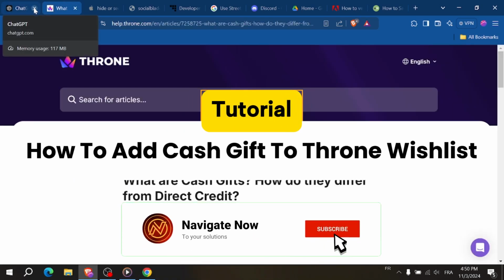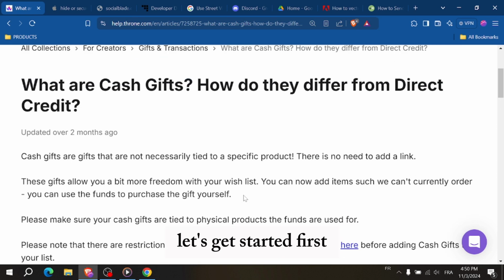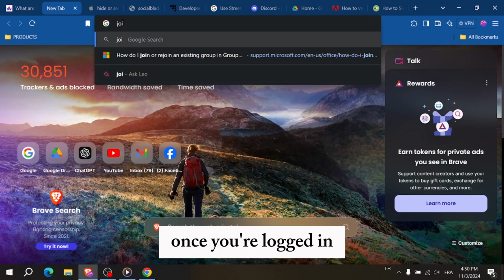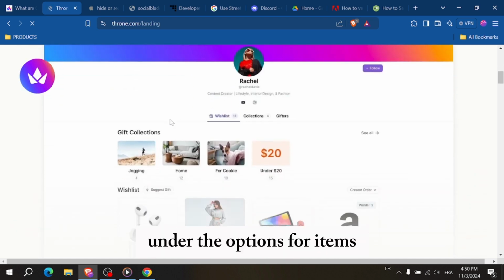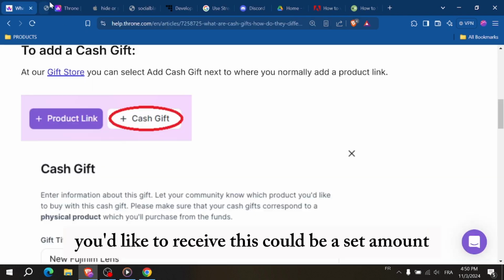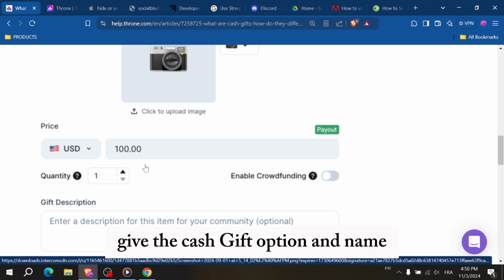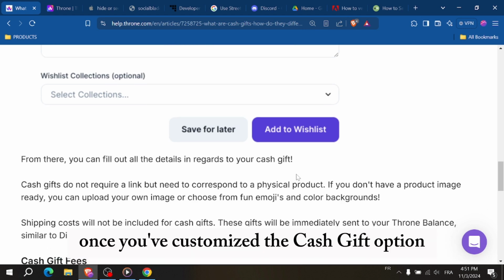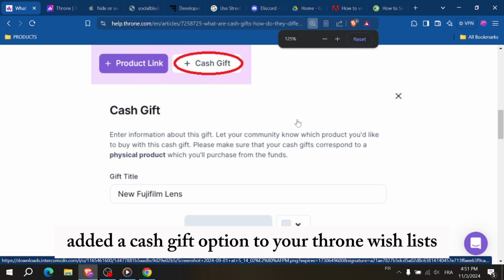How To Add Cash Gift To Throne Wishlist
In This Video, learn .How To Add Cash Gift To Throne Wishlist.
add cash . gift to thorne . wishlist.